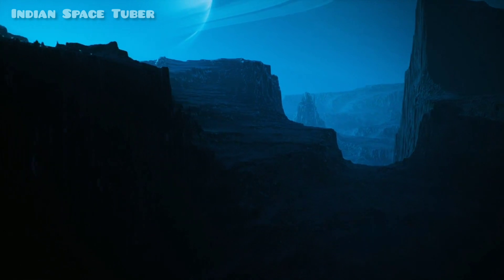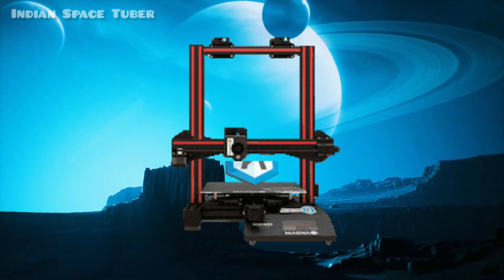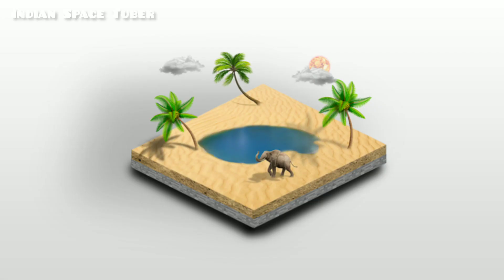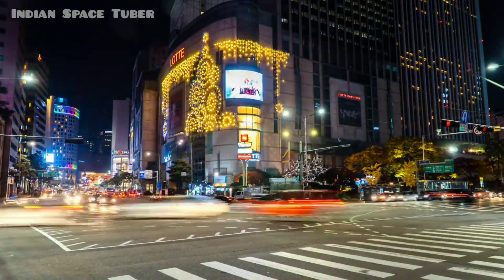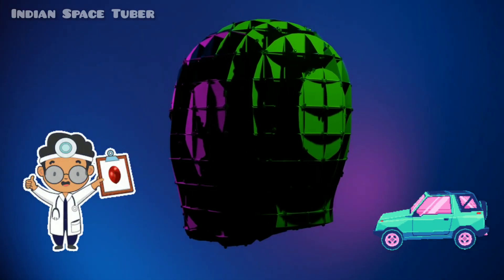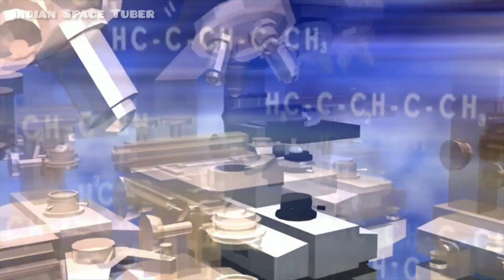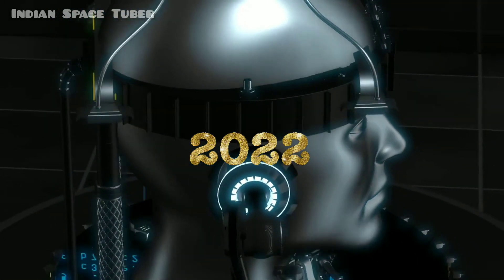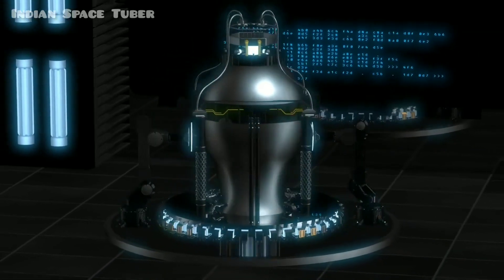Breakthroughs in Science and Technology: Uncovering the Future's Possibilities // English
Breakthroughs in Science and Technology: Uncovering the Future's Possibilities

In this YouTube channel you will find all scientific knowledgeable Videos,what if questions related to scince and technology and more.

Hey dosto agar video pasand aya to like jarur kare.
apne doston ko bhi ye video jarur share kare.
me ese hi space related videos ap keliye banate rahunga.
Priyabrata Swain
Founder of @Indian Space Tuber